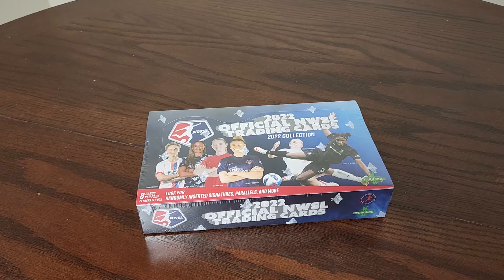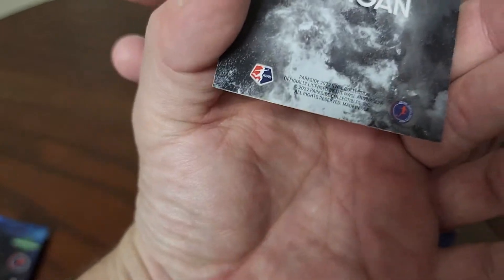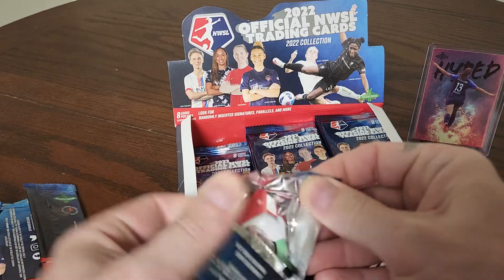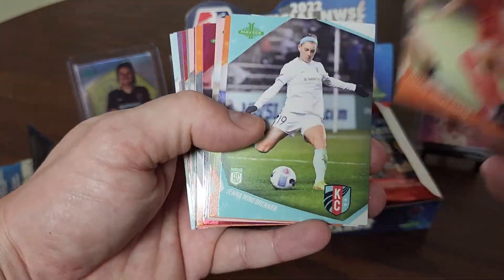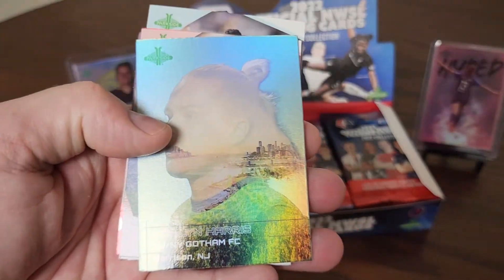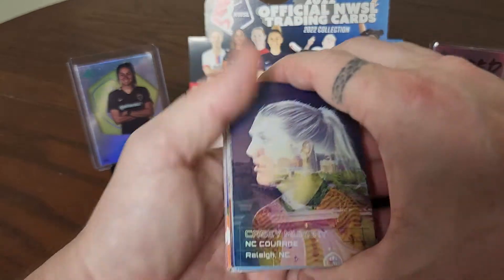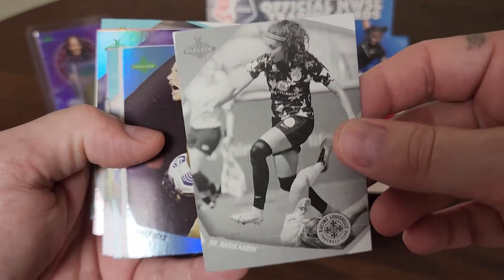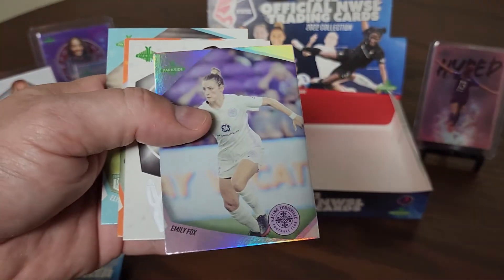2022 Parkside NWSL Hobby Box Rip! We pull 3 Autos....1 numbered out of 10!!!